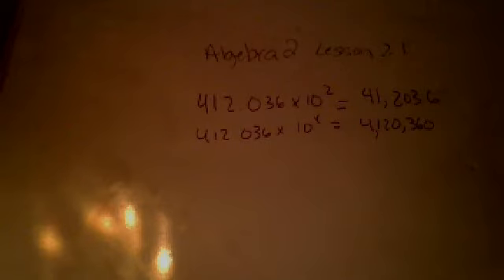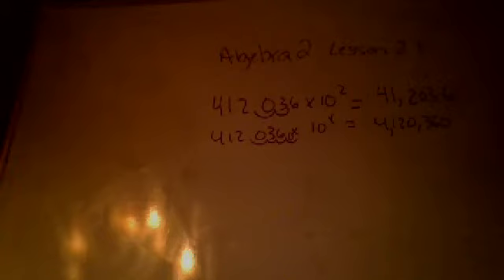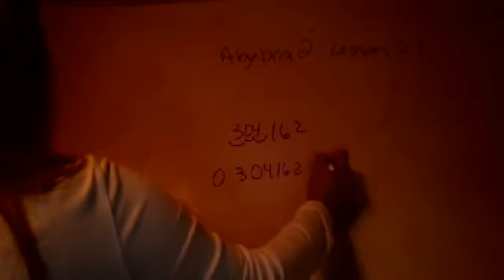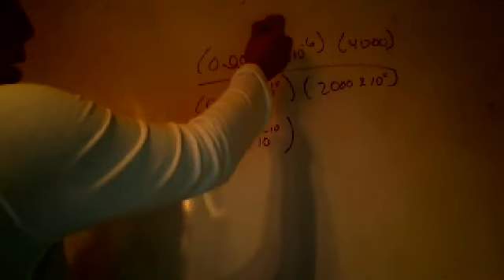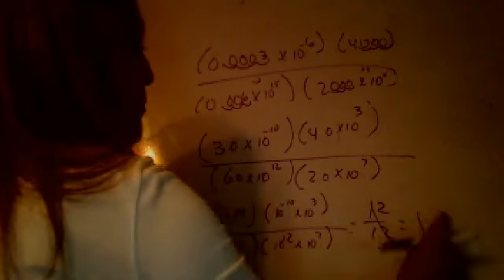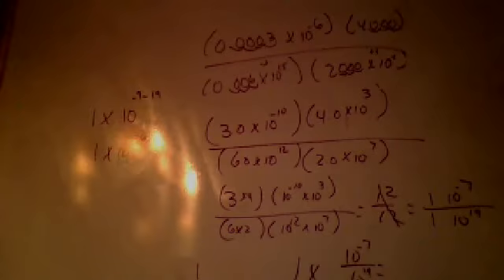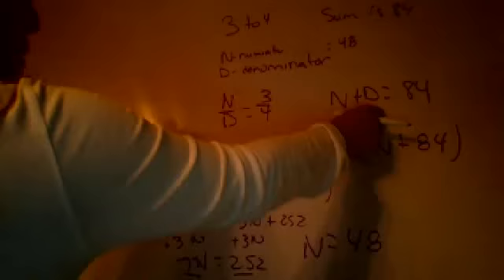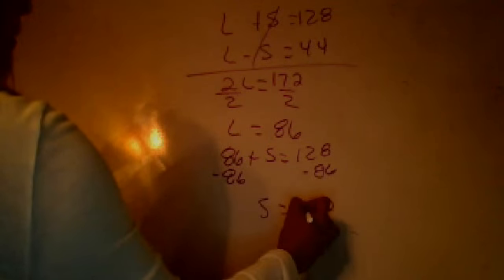Algebra 2 Lesson 21